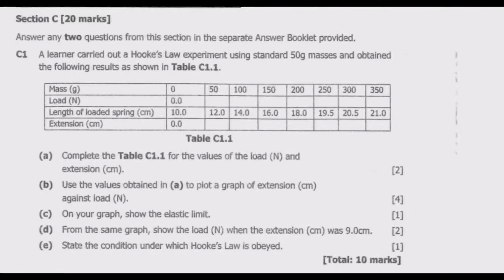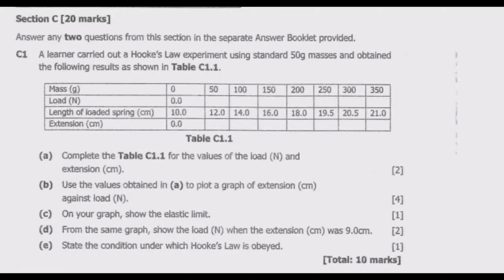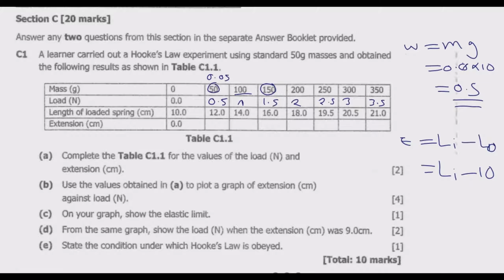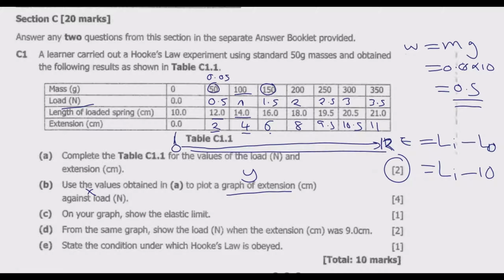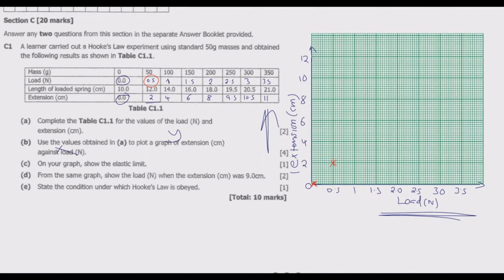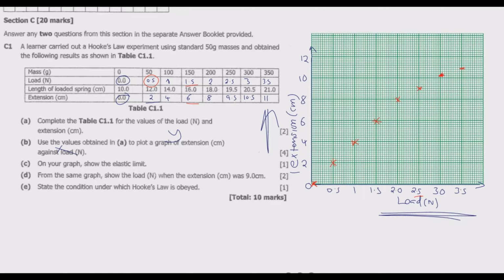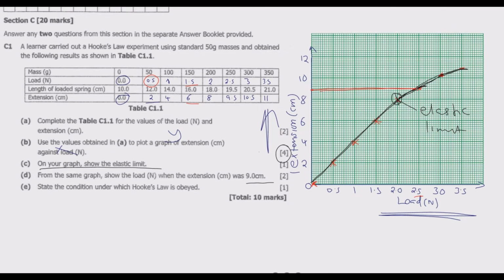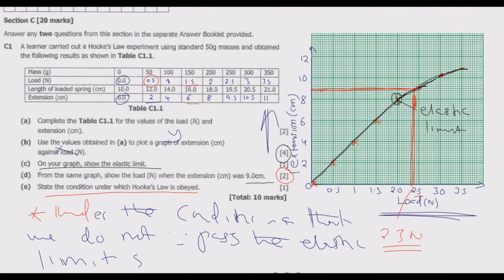2022 GCE SCIENCE PAPER 1 QUESTION C1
This video is a detailed examination revision of Question B8 of  the 2022 GCE Science Paper 1 set by the Examination Council of Zambia. The questions are based on the standard Ordinary Level Physics syllabus. The questions is based on  Hooke’s Law experiment. We want to help you ace any Ordinary Level or General Secondary Certificate Examinations.